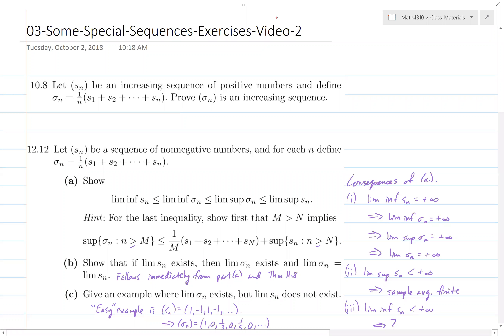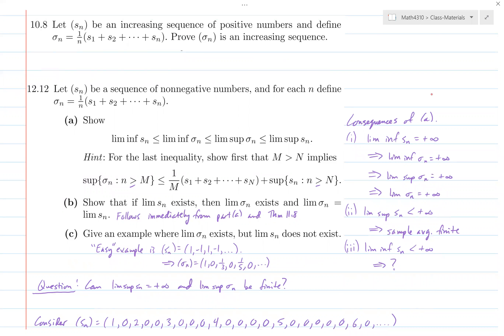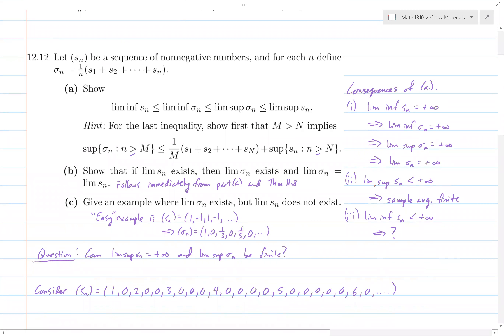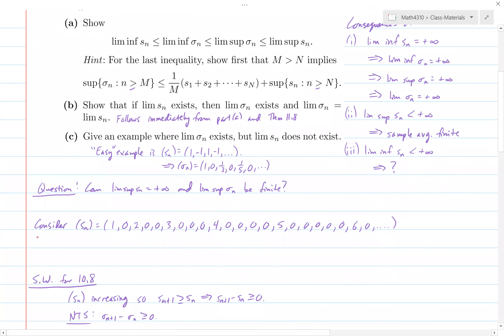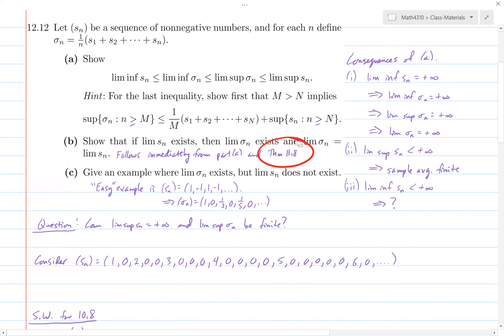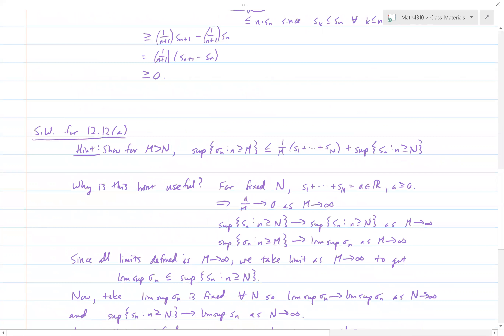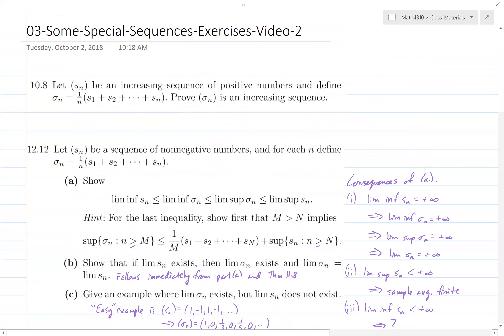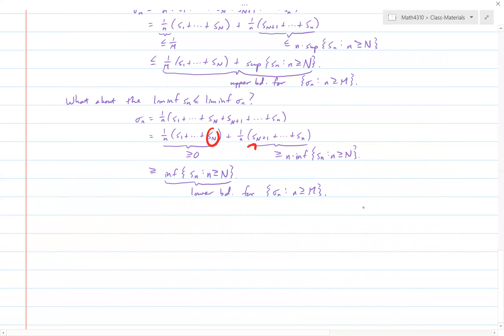Math 4310 Lecture 03 Exercises Video 2